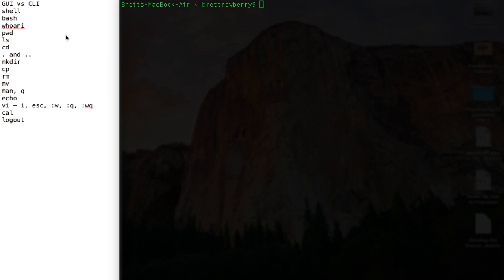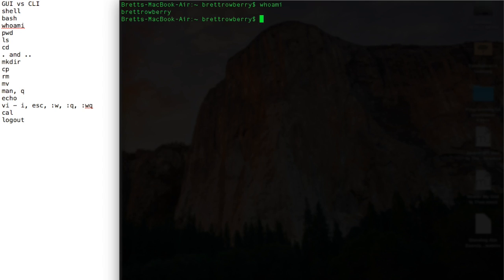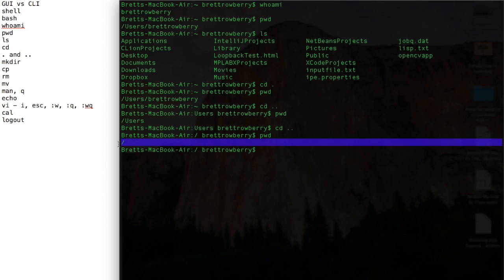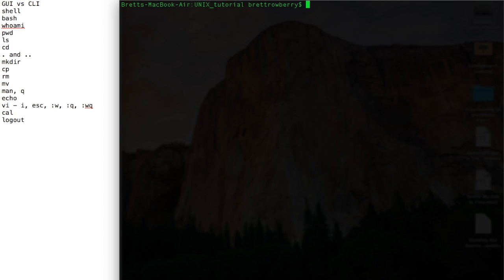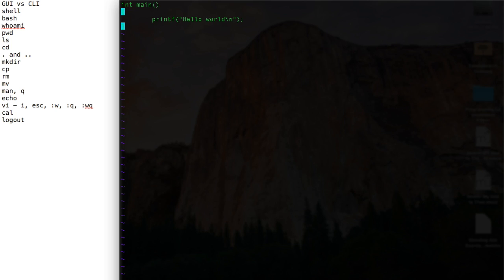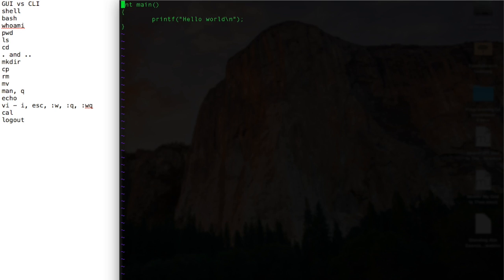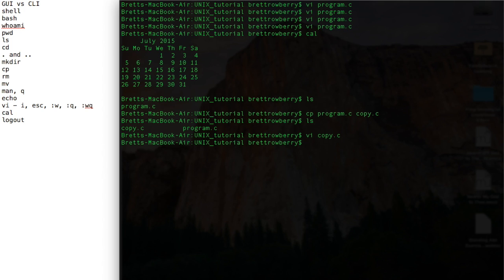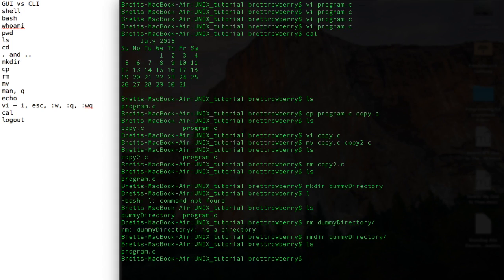1. Terminal Basics: bash & vi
This video is about using the terminal, the bash shell and basic commands, and the vi text editor.